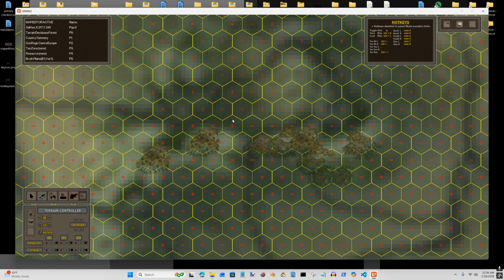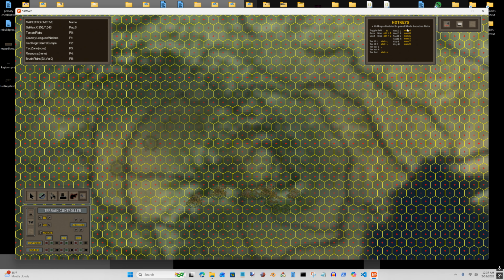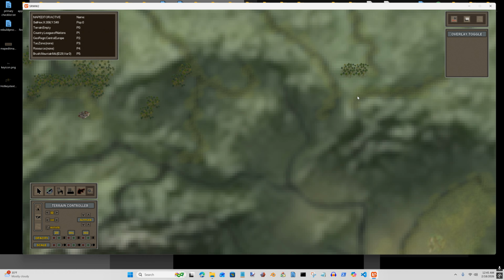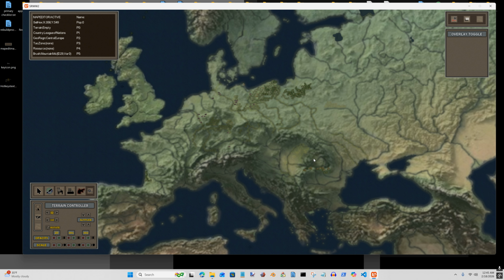Desktop 2026 02 18 00 34 48 01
Editor is shaping up and is nearly complete!